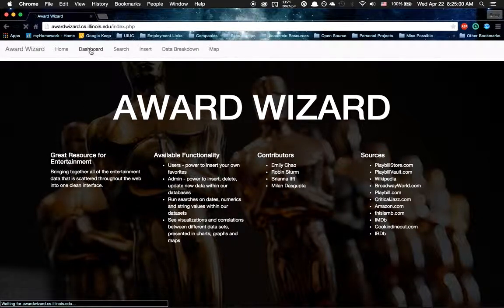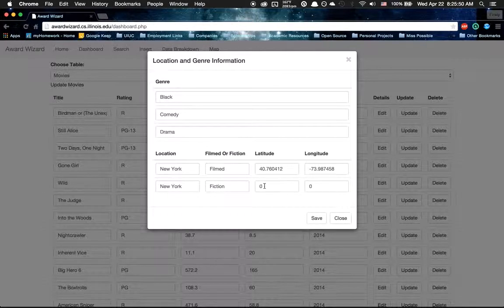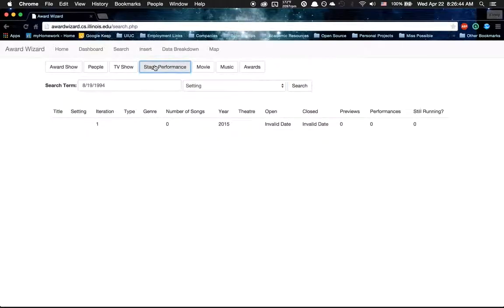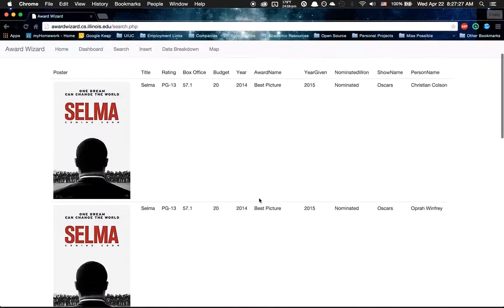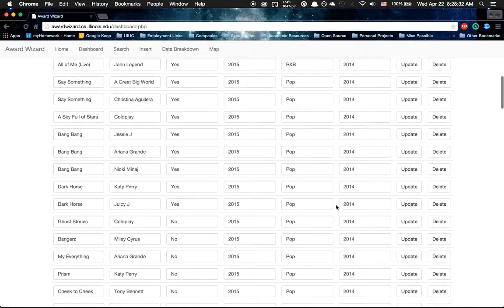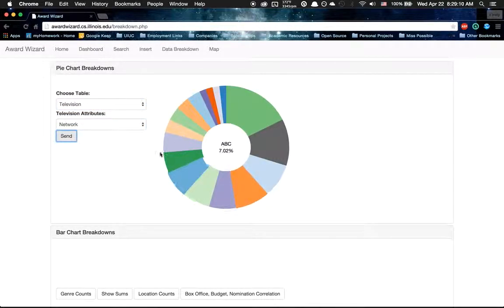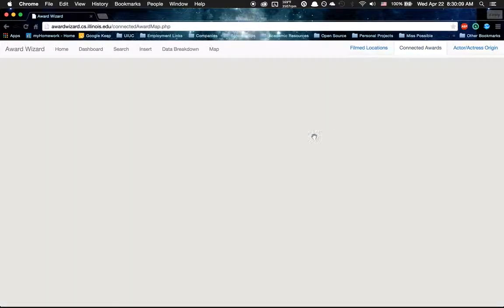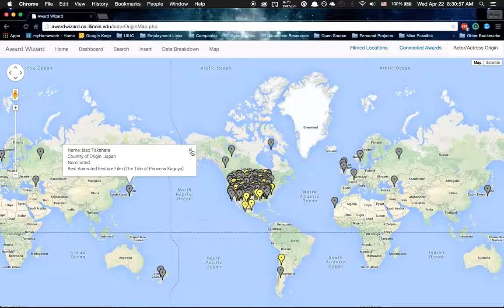CS411 Project - Award Wizard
This is a site that allows users to seach and visualize data in cool ways from award shows.